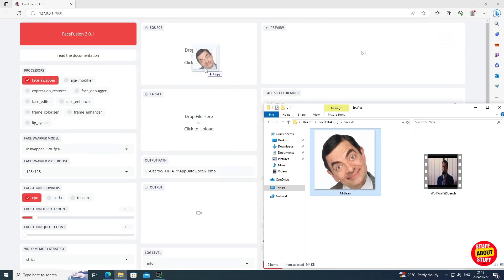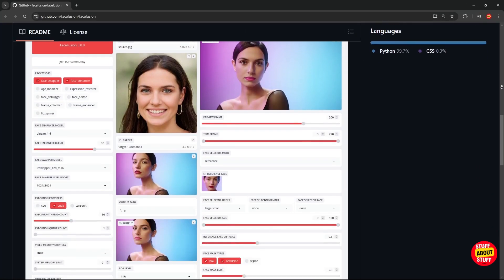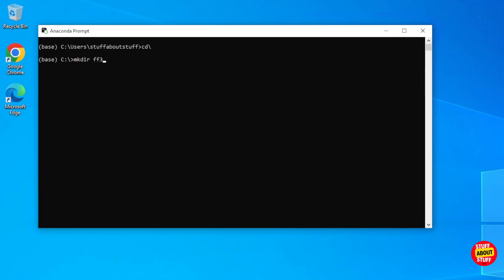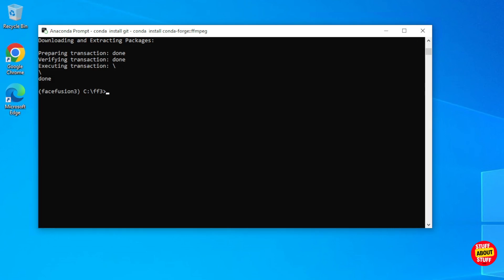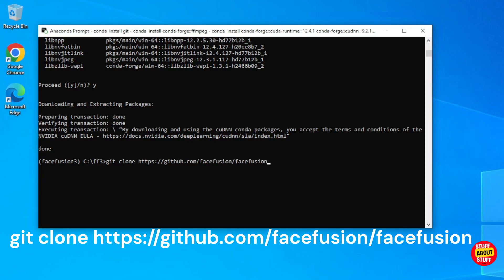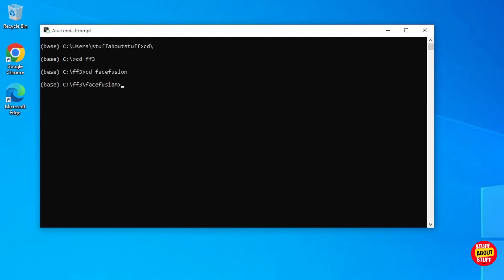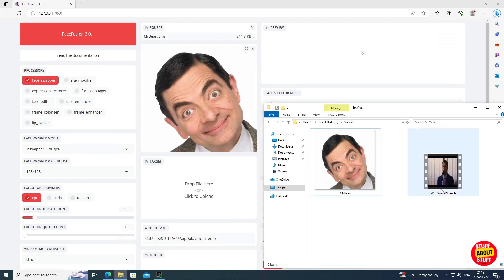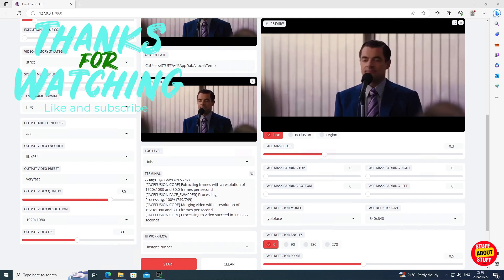How to Install FaceFusion 3 with Anaconda | AI Face Swapping Tool – Install FaceFusion 3 on Windows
In this video, I’ll guide you through installing and using FaceFusion 3, the advanced AI face-swapping tool, to create impressive face transformations! Watch as I demonstrate the power of FaceFusion by swapping Mr. Bean’s face onto Leonardo DiCaprio in the iconic Wolf of Wall Street speech scene. Then, I’ll show you step-by-step how to build and install FaceFusion 3 on your Windows PC using only Anaconda.

Tutorial Highlights:
1. Face Swap Example: Mr. Bean’s face on Leonardo DiCaprio from The Wolf of Wall Street
2. Complete FaceFusion 3 Installation Guide for Windows
3. Build fully from source from the official FaceFusion 3 GitHub repository
4. Follow the project build instructions from the documentation

With this guide, you’ll be set up to create your own fun face-swap videos or explore deeper with this AI Face Swapping tool. No prior experience needed—just follow along as I show you how to get FaceFusion working quickly.

Chapters:
0:00 Introduction to FaceFusion 3 – Opensource Face Swap
0:45 Face Swap Demo: Mr. Bean as Leonardo DiCaprio
1:36 FaceFusion GitHub and Documentation
2:00 How to Install | Anaconda & FaceFusion 3
5:15 FaceFusion Build Instructions for CPU or GPU
7:30 Running FaceFusion 3 for the First Time